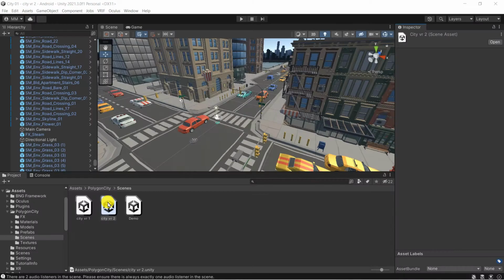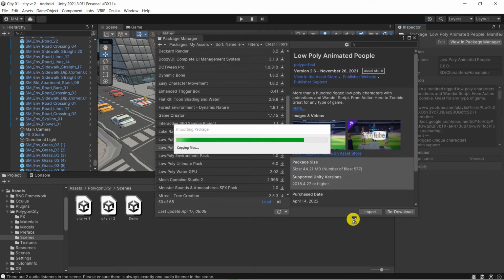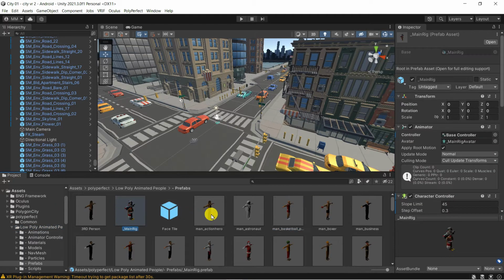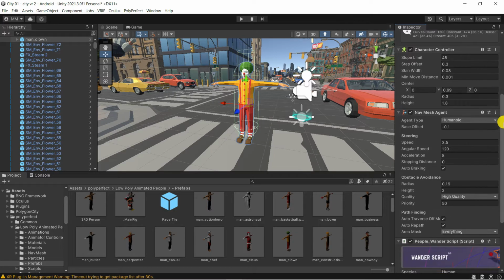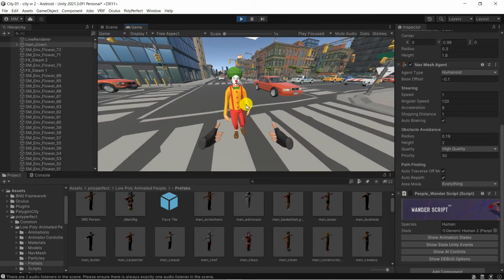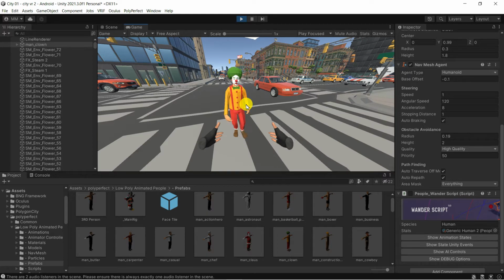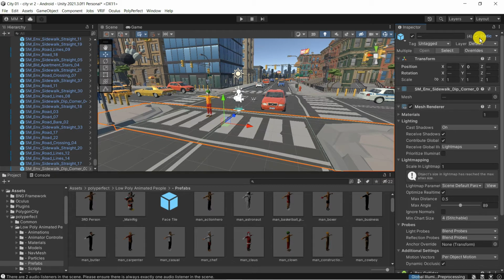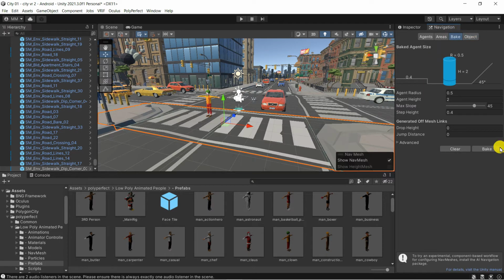VR Development: Explainer 6 - Add animated people to the city!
Wish you could create your own virtual worlds to experience in VR (Virtual Reality) or export for use in games, video or animation?

In this sixth explainer we import animated people into our Unity city scene, tell them where they can (and can't) go and decide which animated actions they can perform (E.g. Running / walking / texting).  Looking for a starting point with VR and virtual world development?  Welcome to our friendly explainer series :)